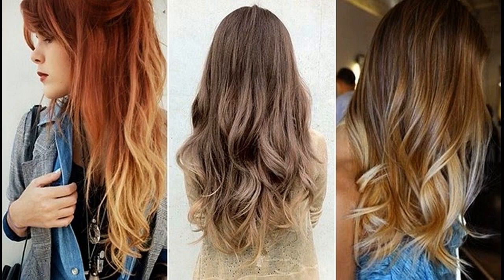How To Repair Severely Damaged Hair At Home